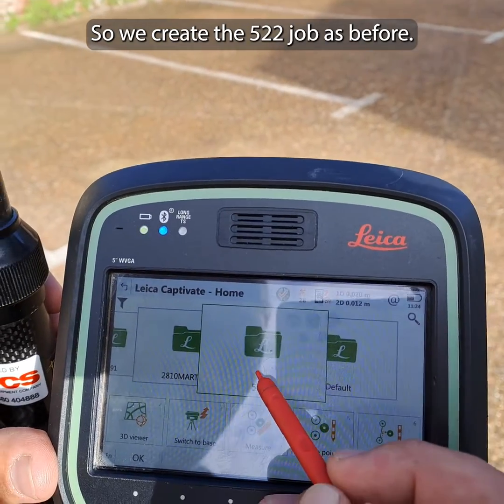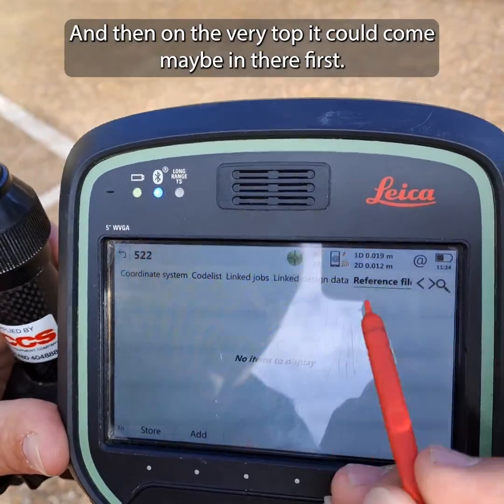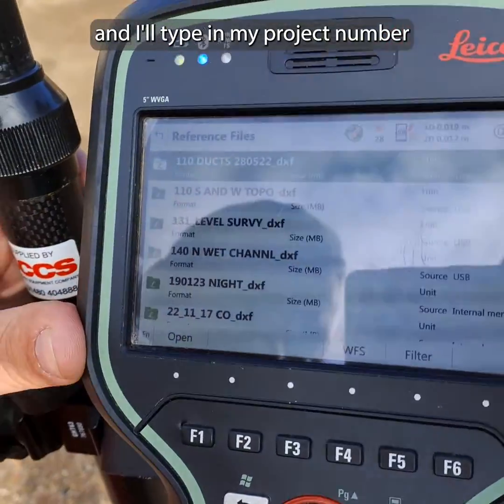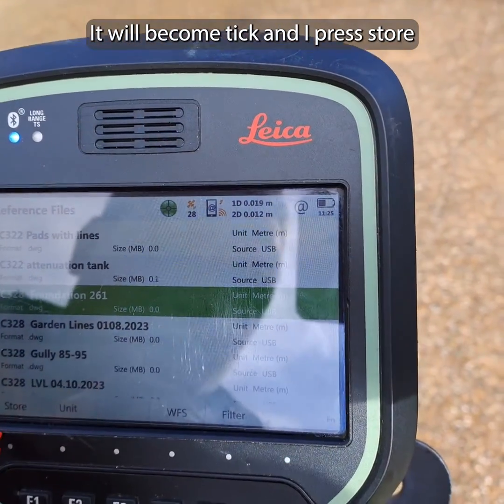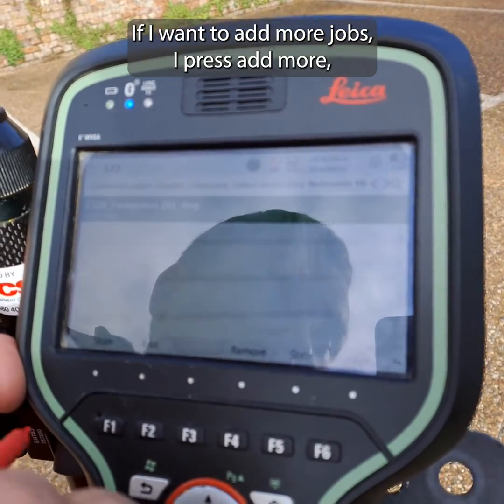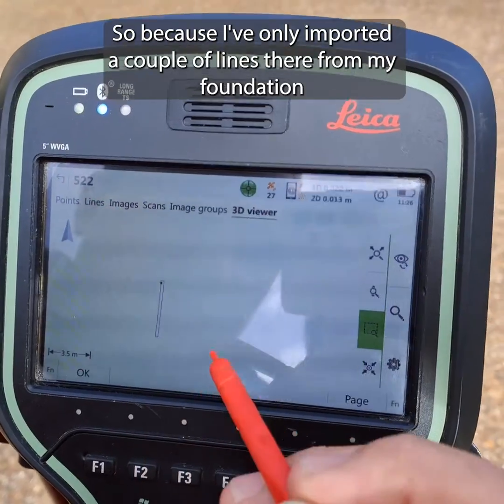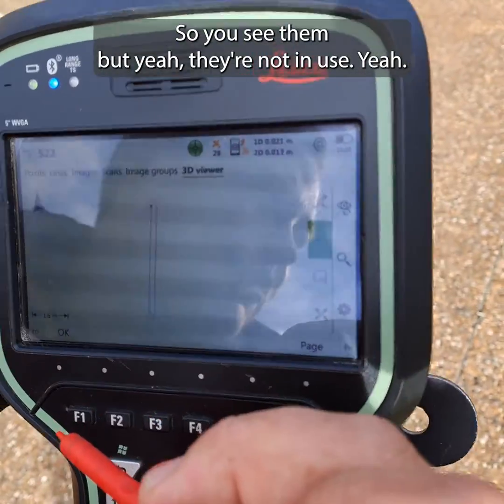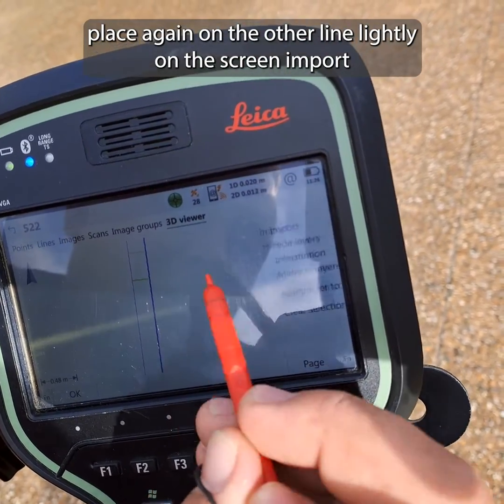Importing DWG files into Leica Controller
Whilst you typically would import coordinates into your Total Station or Controller using DXF or CSV format, you may find yourself needing to import directly from DWG, in which case you wouldn't use the typical import data method. Instead you would use View & Edit Job Properties and alter the Reference Files.

In this video, a Finchley College student explains how he would import a DWG file into the Leica CS20 Controller as part of an assessment to attain the ProQual Level 3 Diploma in Engineering Surveying.

Finchley College, a leading institution in London, specializes in setting out and construction site engineering courses. With a rich history of over 25 years, we have proudly trained more than 1,400 students.

Whether you aspire to become a Site Engineer on a construction site or seek to enhance your employability, Finchley College offers the ideal programs to achieve your goals. Our curriculum includes intensive short courses and convenient 3-month weekend courses in setting out engineering, accommodating various schedules and learning preferences.

We offer the opportunity to obtain a Gold CSCS card, which opens doors to numerous rewarding career opportunities in the construction industry.